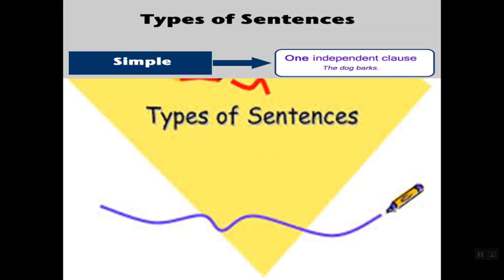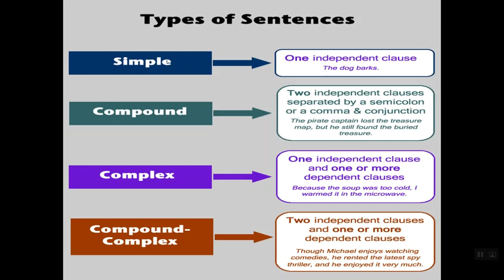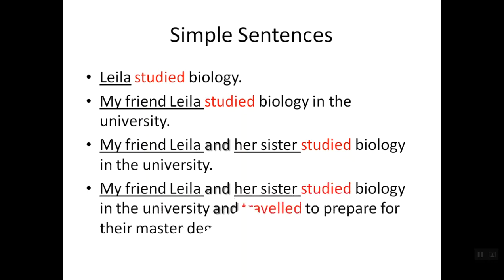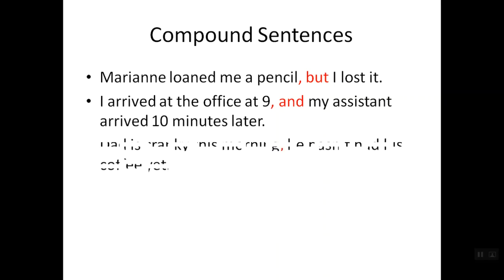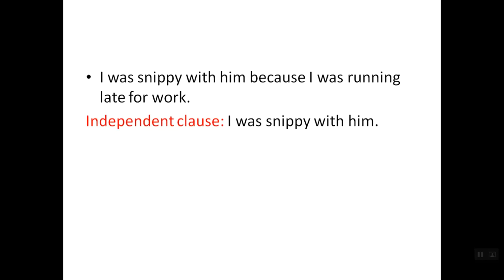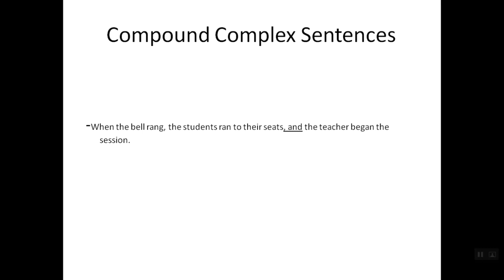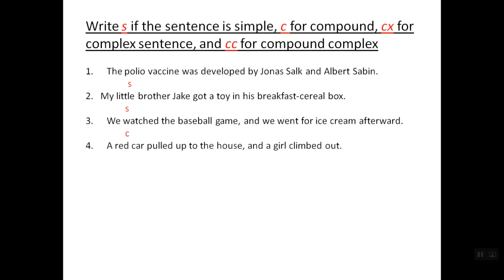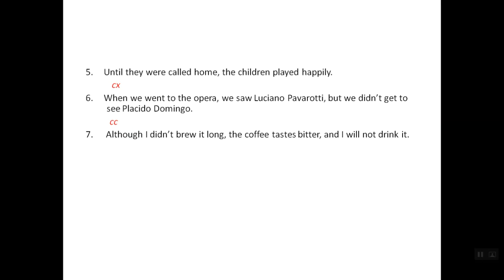Types of Sentences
00:19 types of sentences overview
08:22 Simple Sentences
13:34 Compound Sentences
21:46 Complex Sentence
26:32 Compound Complex Sentences
31:10 Identify the type of the sentences